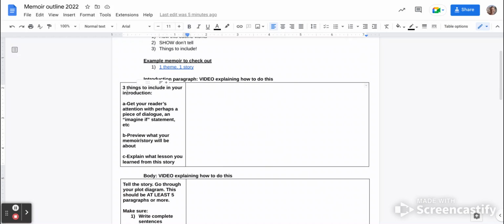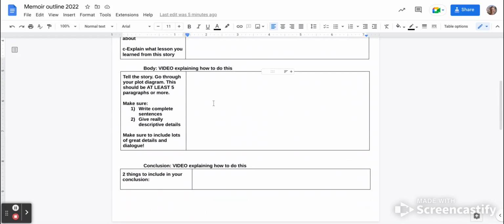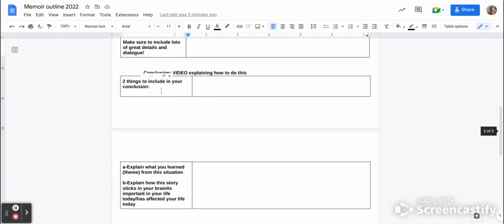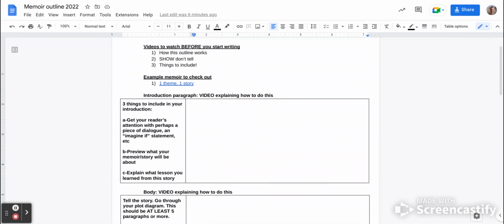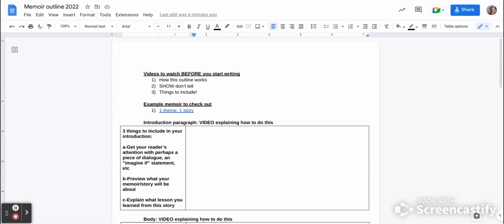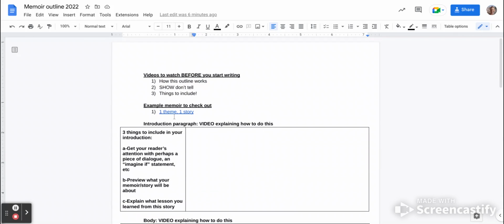How to use the memoir outline